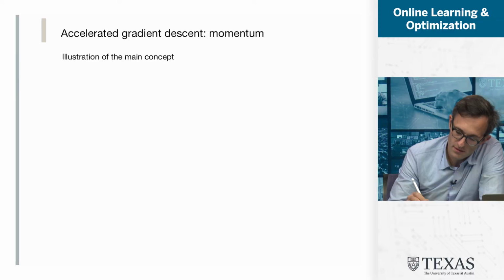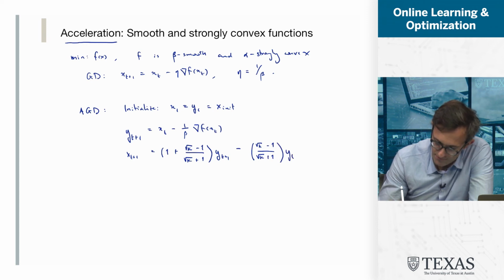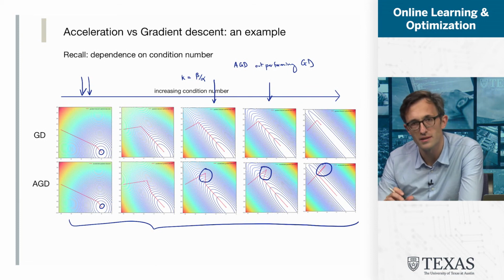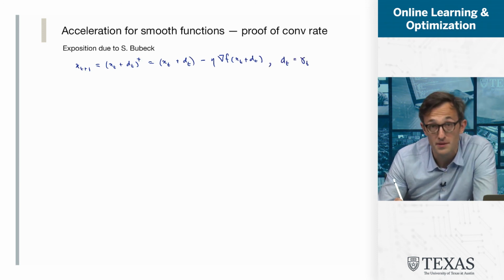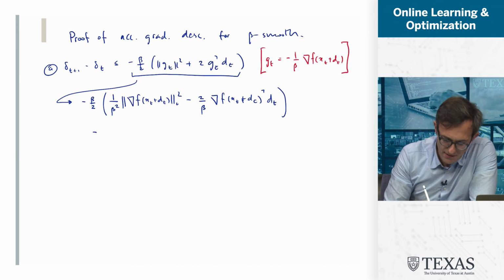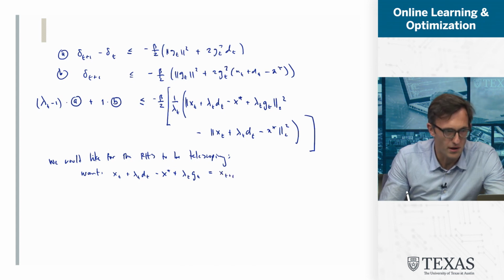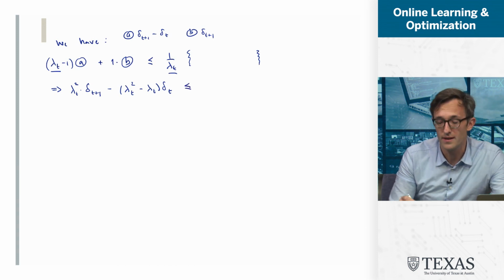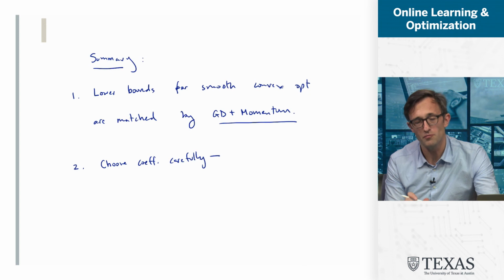4.2 Accelerated Gradient Descent